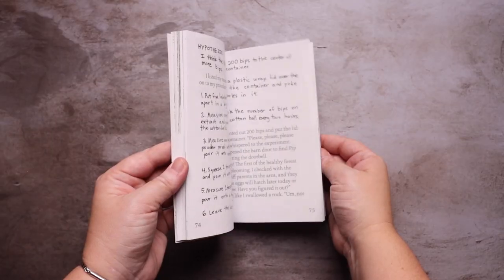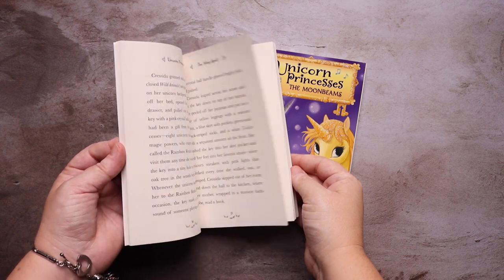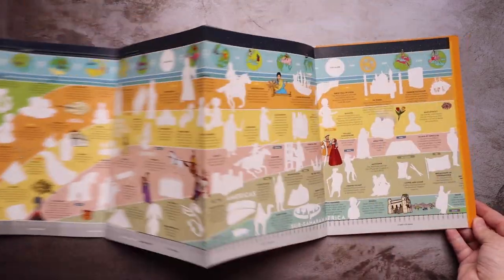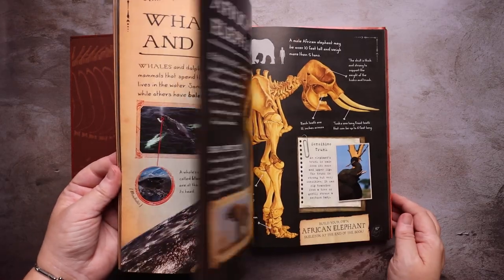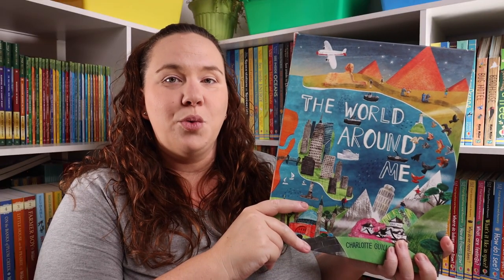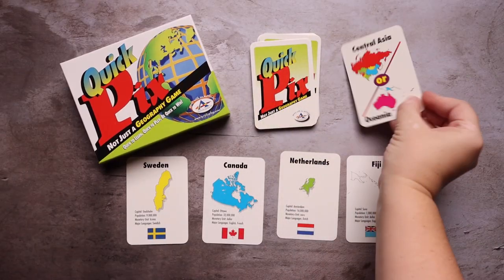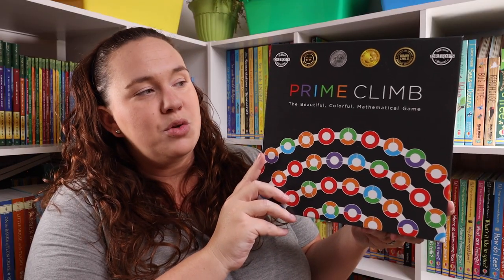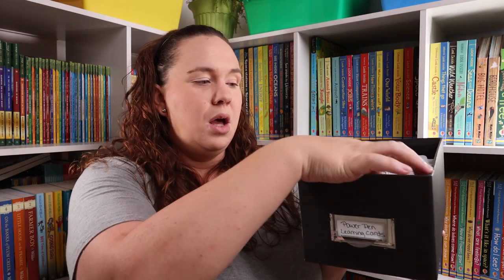Homeschool Haul: Amazon | October 2020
I am sharing with you all everything I bought on Amazon in the month of October. We of course bought some books, games, and camera equipment for filming our trips. The majority of this was part of the Amazon Prime Day Sale.

Zoey & Sassafrass Bips & Roses:

Dragon Masters Fortress of the Stone Dragon:

Unicorn Princesses:

Shakespeare for Everyday:

Sir Cumference Math Books:

Big History Timeline Sticker Book:

Penrose the Mathematical Cat Adventures:

Bone Collection Animals:

The Lonley Planet Kids Ocean Book:

Story Orchestra Carnival of the Animals:

The World Around Me:

Quick Pix Geography:

Quick Pix Animals:

Prime Climb:

Hot Dots Grade 3 Let's Masterr Reading:

Photo Box:

Corner Rounding Punch:

Wireless Mouse:

Aputure Battery Light:

18mm - 200 mm Lens:

Rode Video Micro Mic:

Fall Couch Pillow Covers:

Orange Throw Blankets: